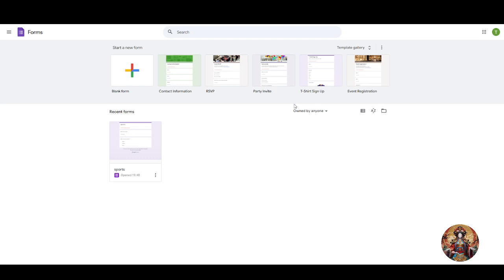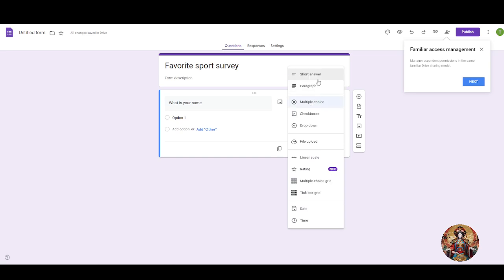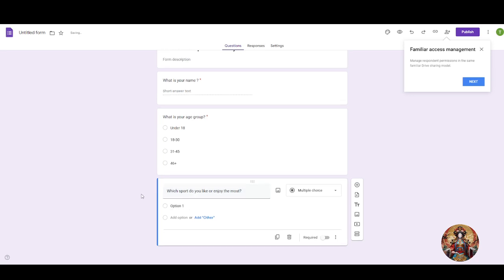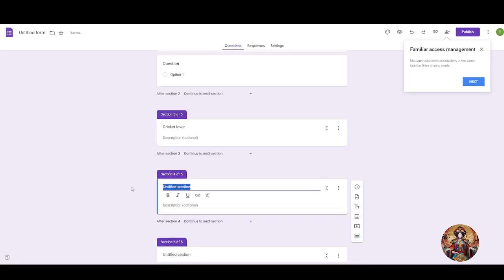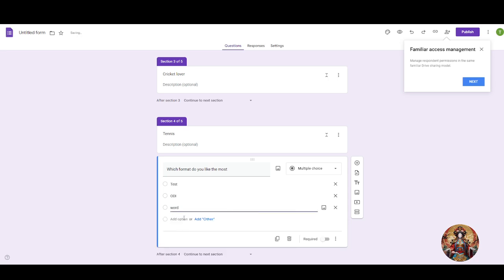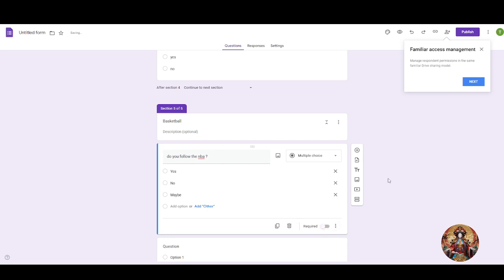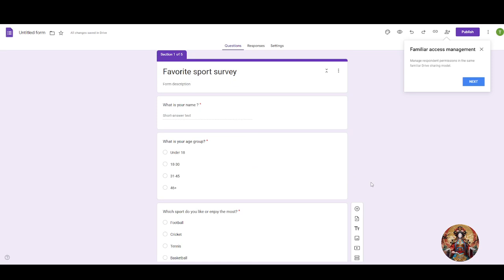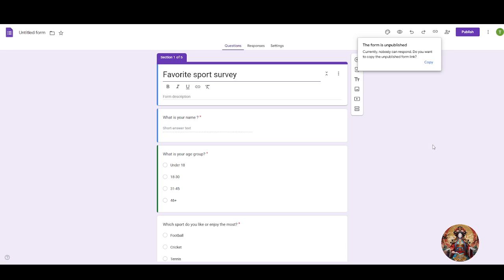How To Create Google Forms with Conditional Logic (2025)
📊 Want to create smarter, more interactive surveys and forms? This step-by-step guide will teach you how to use Google Forms with Conditional Logic in 2026 to design dynamic forms that adapt based on user responses. Whether you're a teacher, marketer, HR professional, or business owner, this tutorial will help you build forms that are not only functional but also highly engaging.

🔍 What You’ll Learn in This Tutorial:
✅ Setting up your Google Forms account and navigating its updated interface (2026 version)
✅ Understanding the basics of conditional logic and how it enhances form functionality
✅ Creating branching paths in your forms to personalize user experiences
✅ Using conditional logic for quizzes, surveys, feedback forms, and more
✅ Designing multi-step forms to streamline complex workflows
✅ Integrating Google Forms with third-party tools like Sheets, Zapier, and email notifications
✅ Tips for optimizing form design to improve user engagement and data accuracy
✅ Best practices for analyzing and interpreting form responses effectively

This guide is perfect for anyone who wants to take their Google Forms skills to the next level by incorporating conditional logic . With clear instructions, practical examples, and actionable tips, you'll learn how to create forms that respond intelligently to user input, making them more efficient and impactful.

🌟 Key Features Covered:

Step-by-step branching logic setup for customized user journeys
Pre-built templates to save time and effort
Real-time collaboration tools for team-based form creation
Integration with Google Workspace for seamless workflows
Advanced features like response validation and custom confirmation messages
Tips for designing visually appealing and user-friendly forms

🔗 Additional Resources:
For more tutorials on productivity tools, form design, and workflow automation, subscribe to our channel and check out our blog for detailed guides on leveraging Google Workspace and other platforms for your projects.